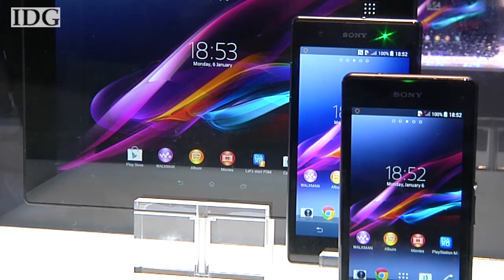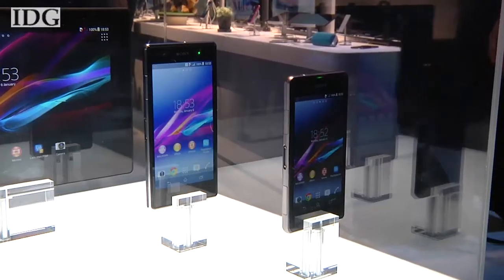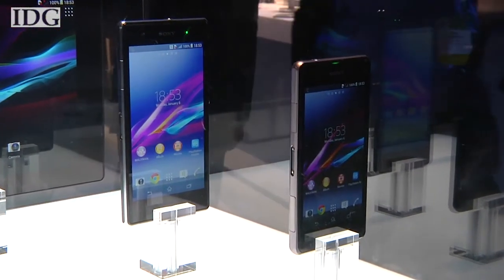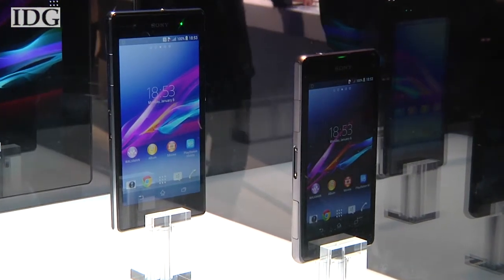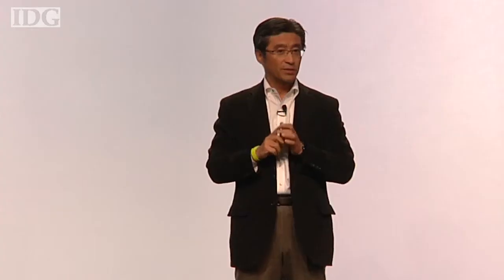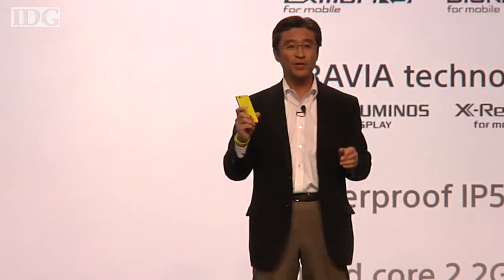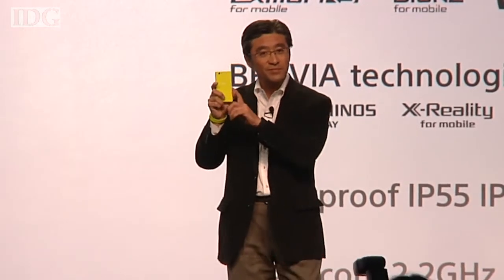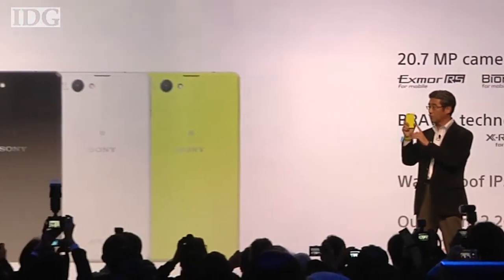CES 2014: Sony's Z1 Compact smartphone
Sony has shrunk its Z1 smartphone and introduced a second model to the line, the Z1 Compact